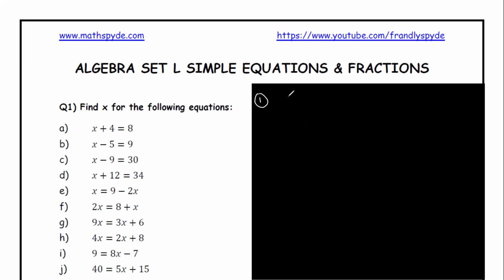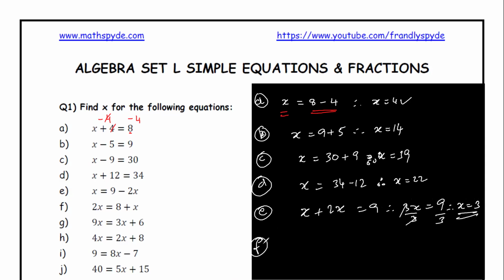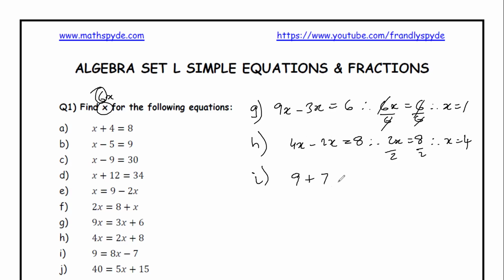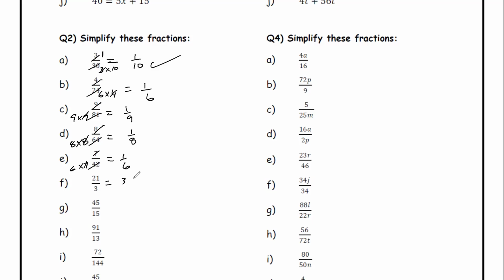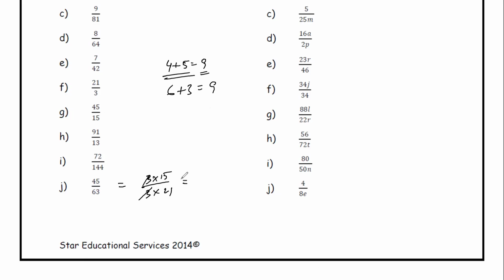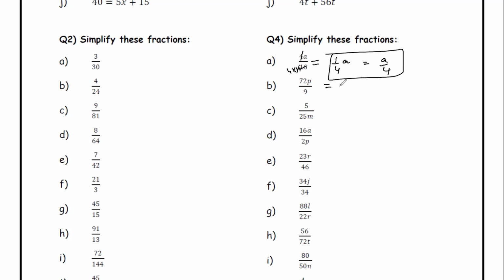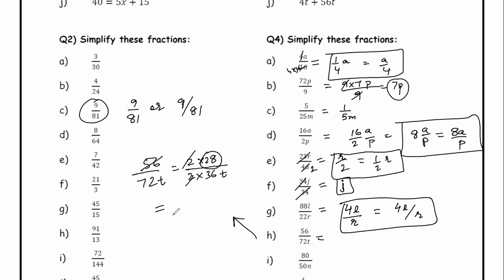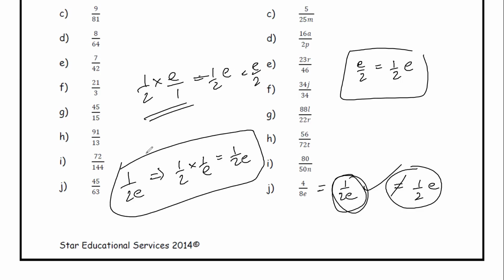ALGEBRA SET L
Link for Algebra Set L Simple Equations & Fractions Worksheet